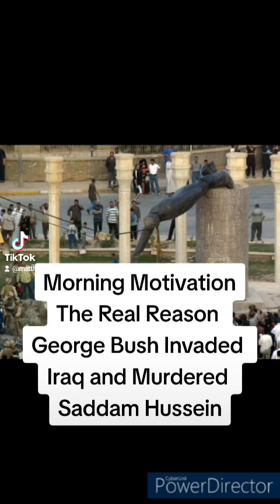The Real Reason George Bush Invaded Iraq and Murdered Saddam Hussein (235/365)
Written by: Matthew Daniels

This is the 235th story I have written in 235 days in an ambitious endeavor to write 365 short motivational stories. One for each day of the year. I hope this helps you begin your day. Order books by Matthew Daniels on Amazon